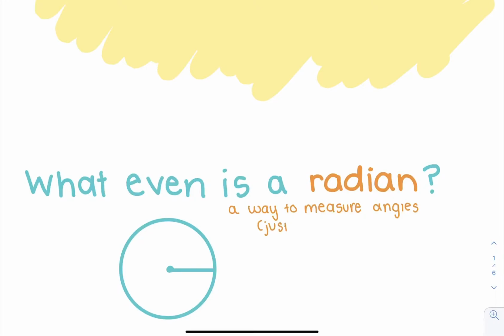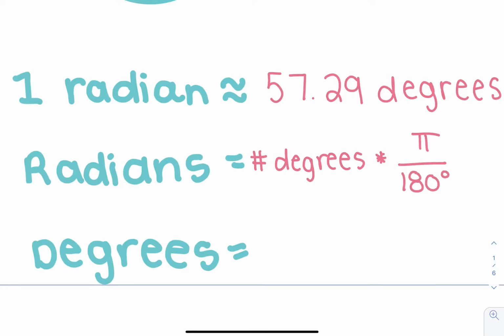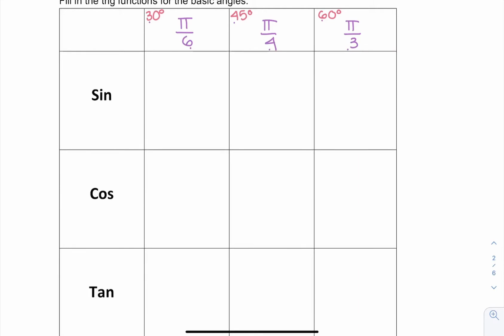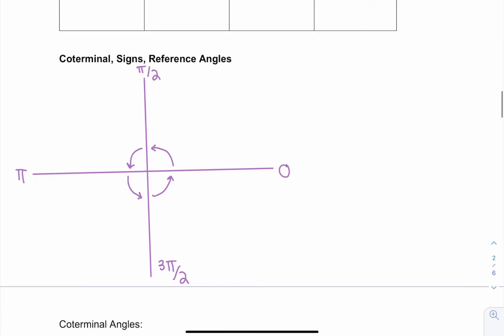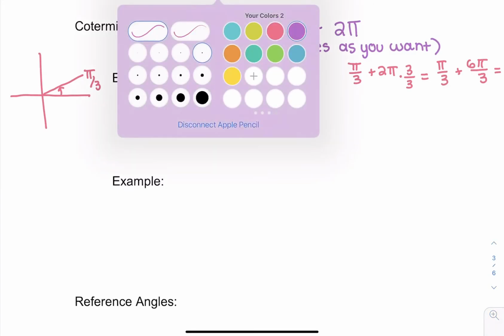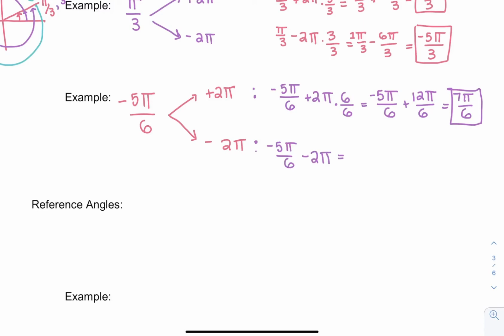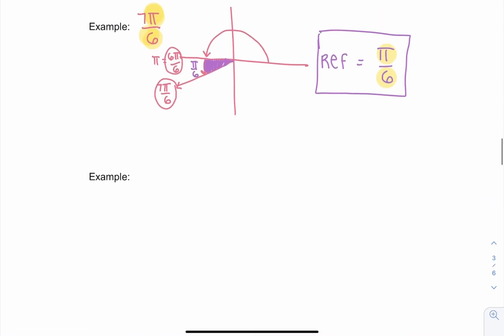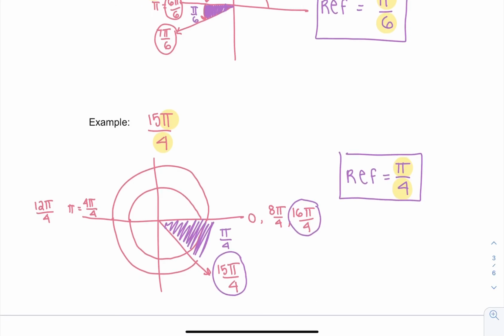Radians - Coterminal Angles and Reference Angles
Basics on radians